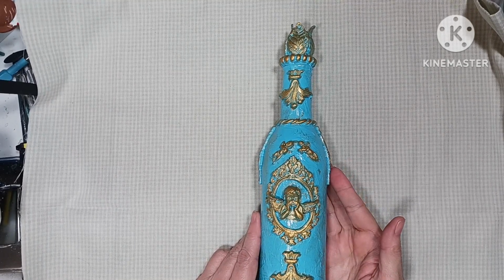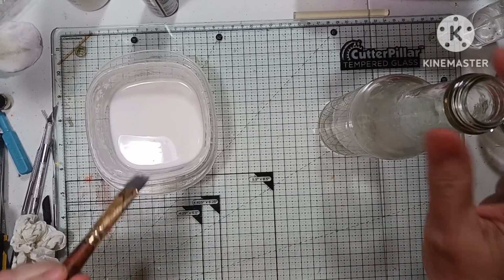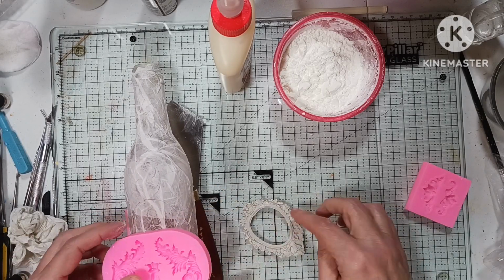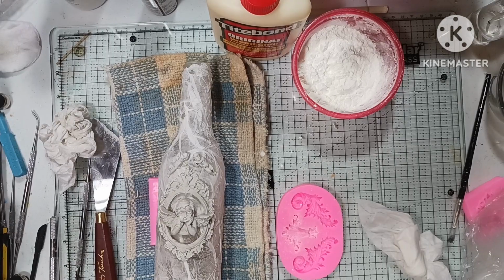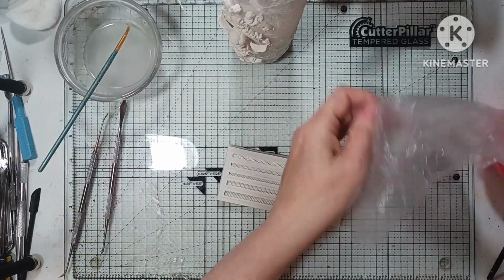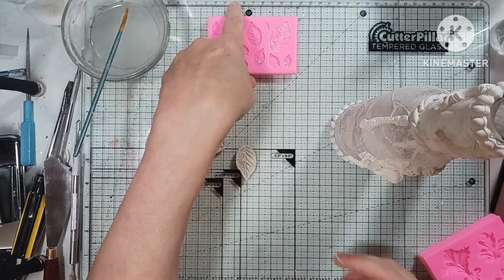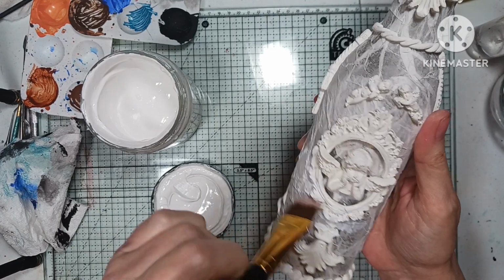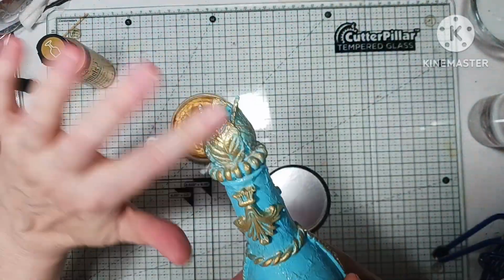Upcycled Glass Bottle with Angels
Hello! In this video I will show you how I decorated this glass bottle (red wine vinegar bottle). I achieved the texture with napkins.  I used air dry clay with silicone molds.   I hope you enjoy watching and give it a try!

Supplies used.  Links to the supplies I used or similar if I can find them.  The cheapest place to purchase the molds is Temu.

White Gesso
FolkArt Matte 524 Calypso Sky
FolkArt Enamels 4129E Metallic Gold
DecoArt Metallic Lustre' Gold Rush
Varathane Gloss Varnish
Angels mold
Narrow rope mold
Frame mold
Leaves mold
Baroque molds
Tassle mold

If you want more inspiration from items that I have made, check out my Facebook page, My Crafts Album!

Angelina